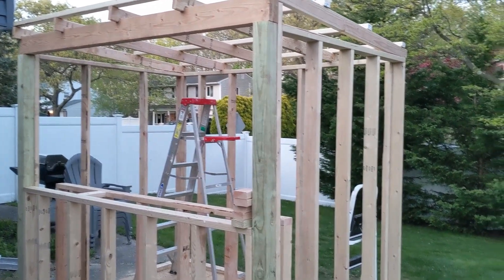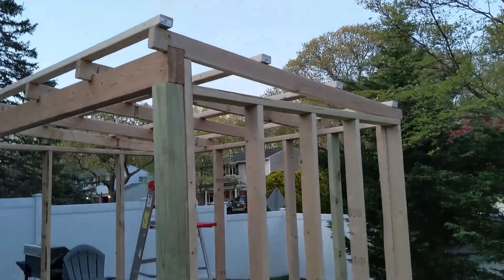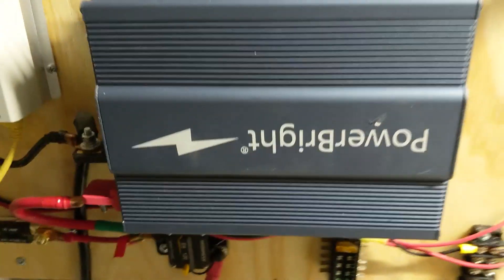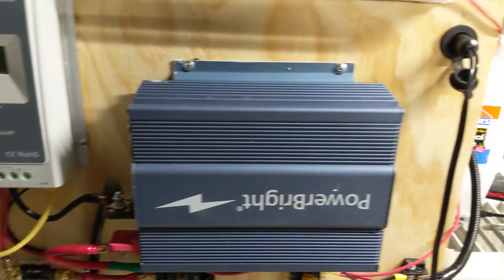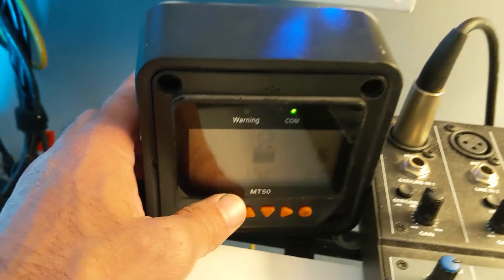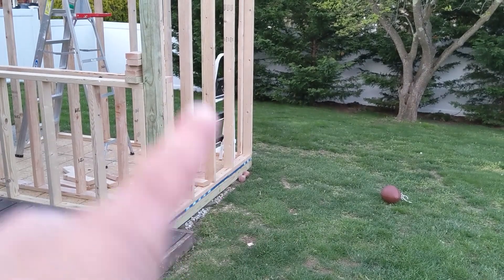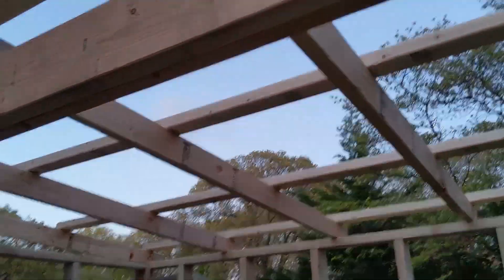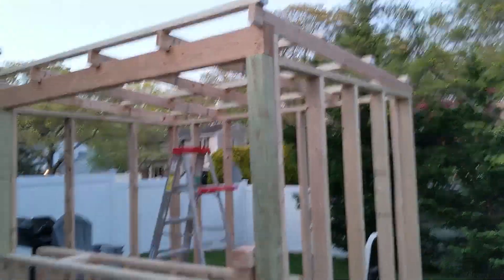Outdoor Bar build part 3 Solar Setup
This is part 3 of the outdoor solar bar build.

Items in this video:
► MPPT Solar Charger
► Automatic Transfer Switch
► HQST 100W 12V Solar Panel